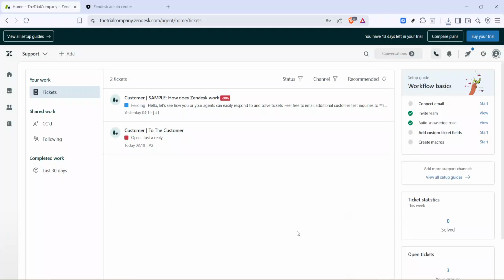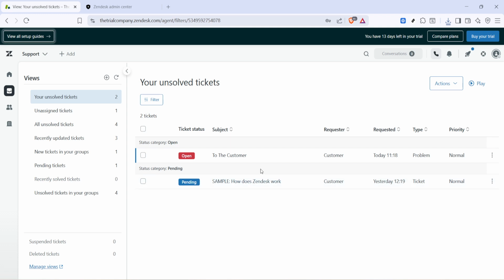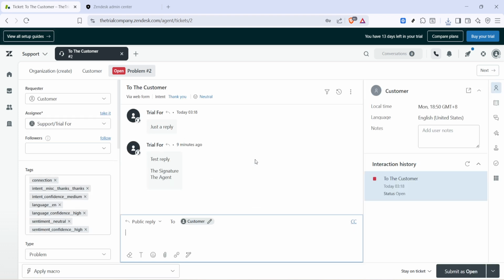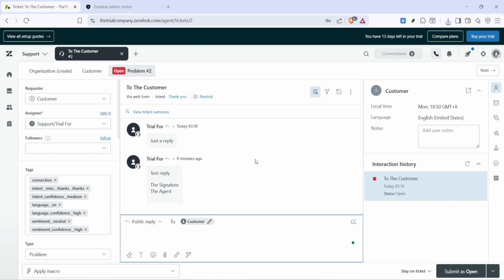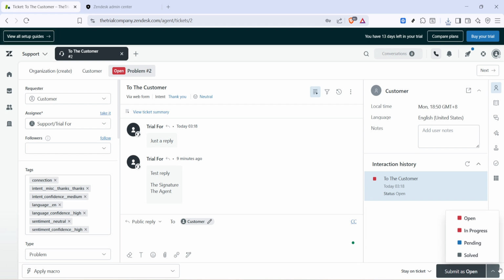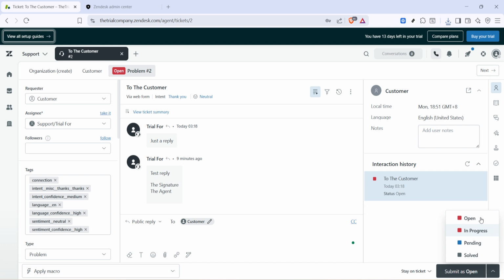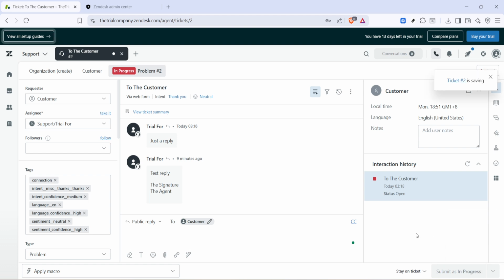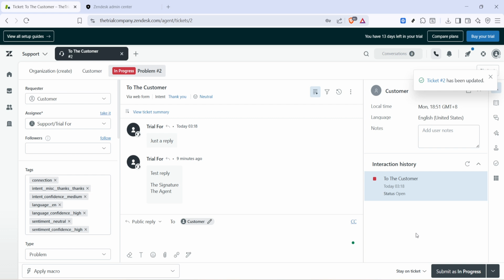How to update Zendesk ticket status (Step By Step 2026)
How to update Zendesk ticket status